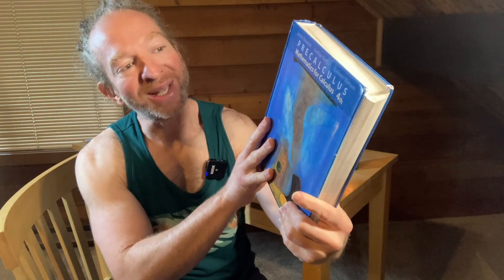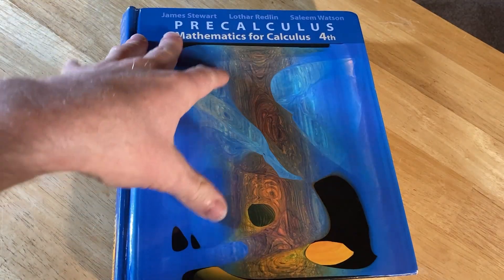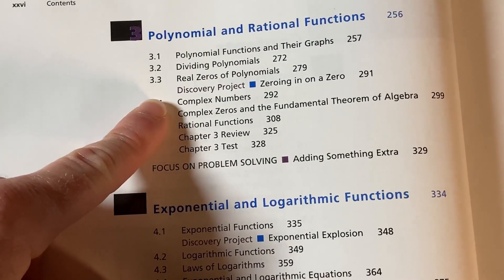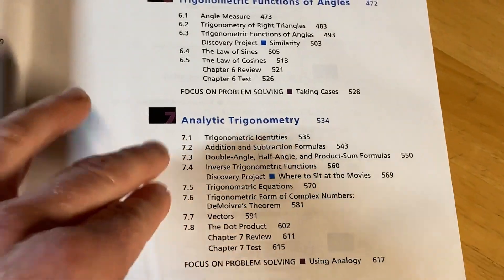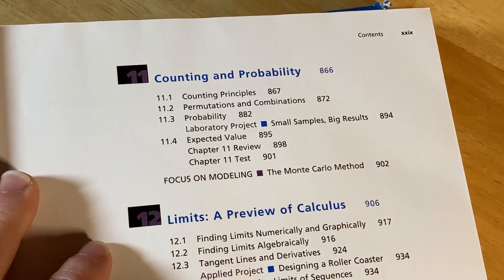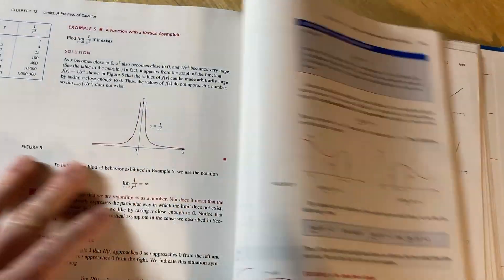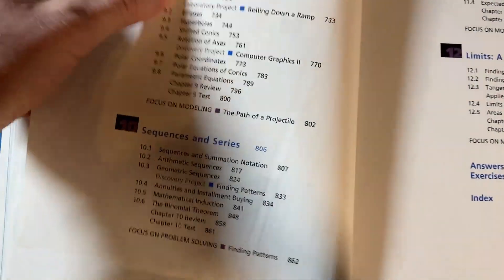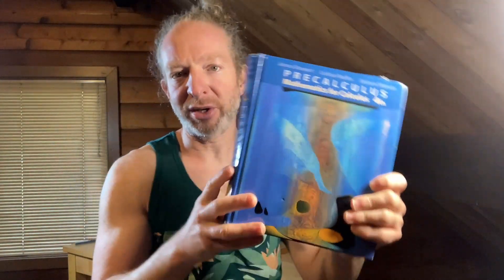Precalculus: Mathematics for Calculus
|| We take a look at a wonderful book called Precalculus: Mathematics for Calculus. This is a great book for learning precalculus as it covers all the main topics!